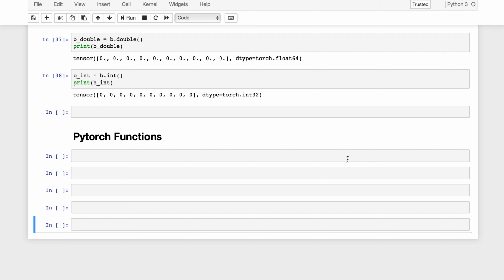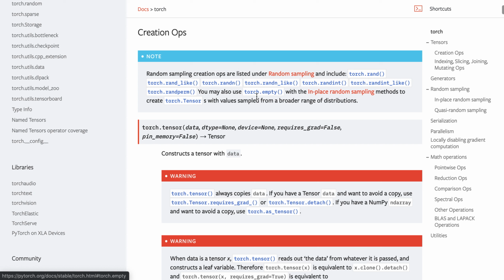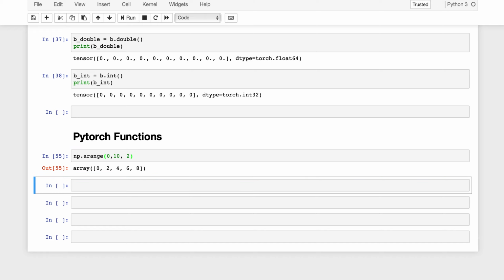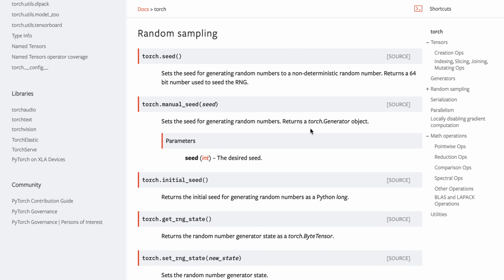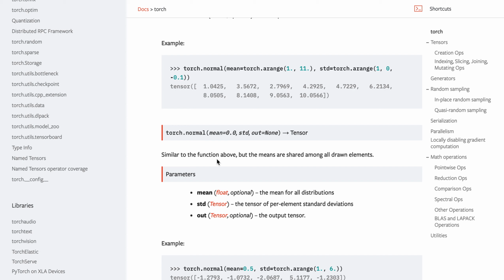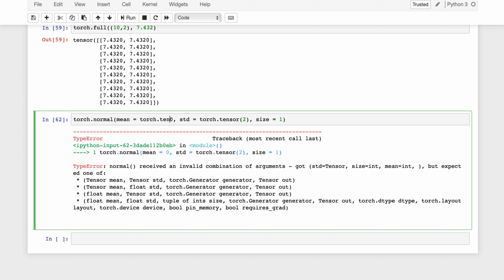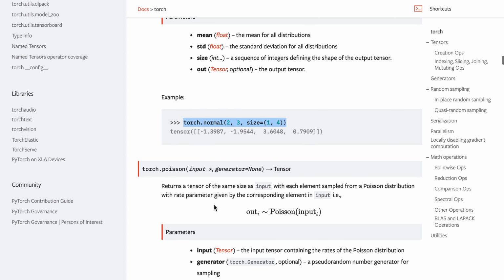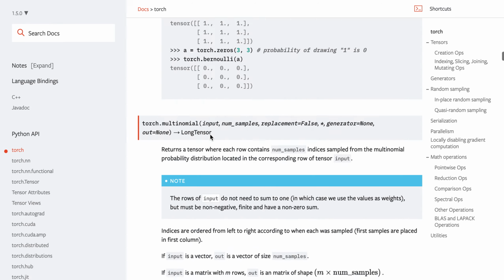Introduction to Pytorch - 3 : Using Pytorch Functions